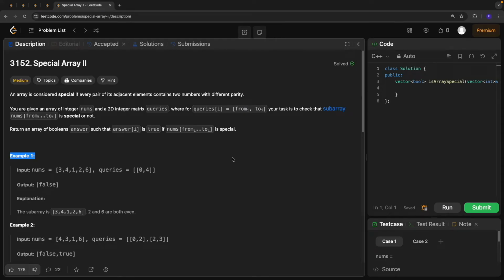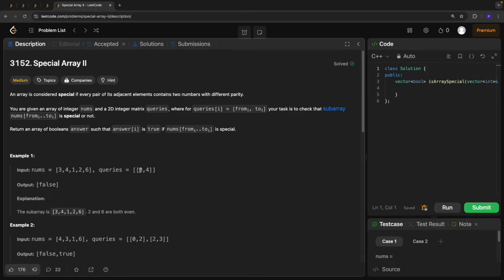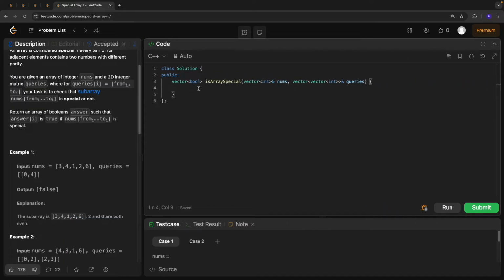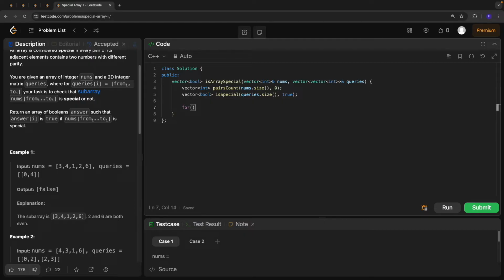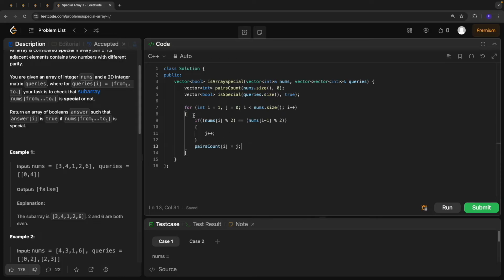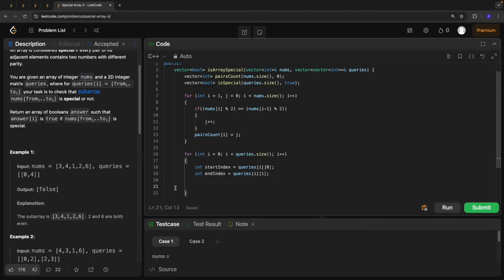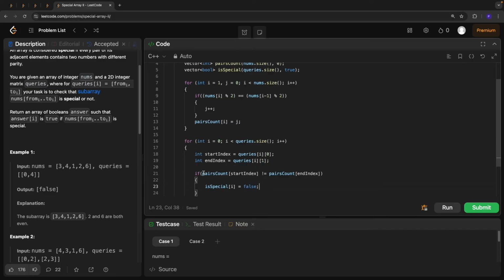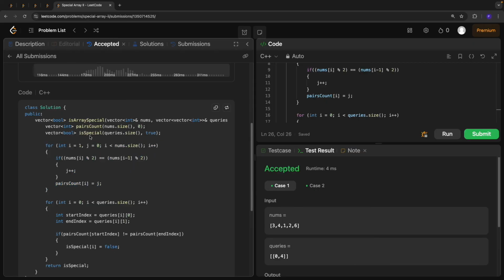Special Array II - Leetcode 3152 - DSA - Arrays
In this video, I have explained how to solve special array ii problem from the Leetcode. This problem is rated as medium level difficulty and involves array data structure. Once you understand the intuition behind the solution, implementing the solution to the problem becomes very easy and straight forward.